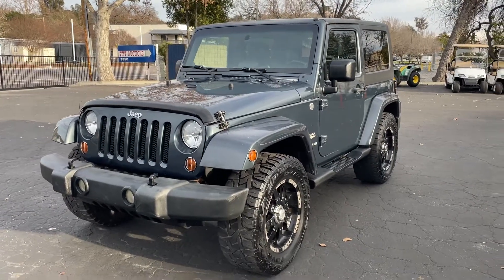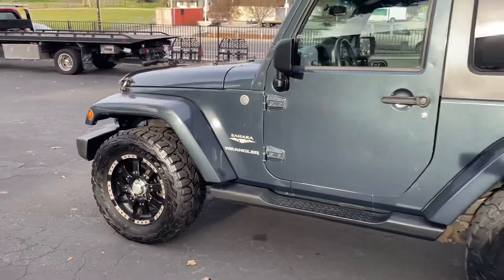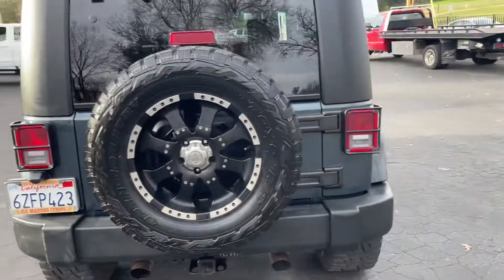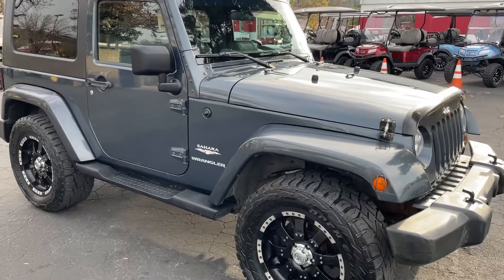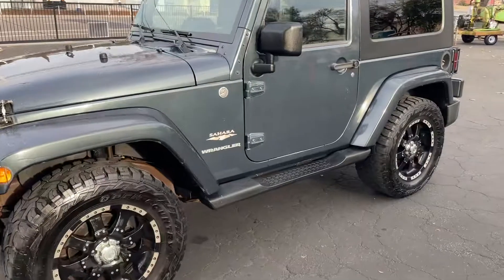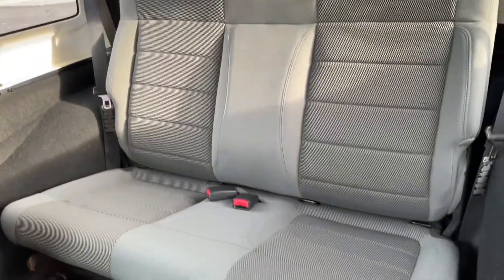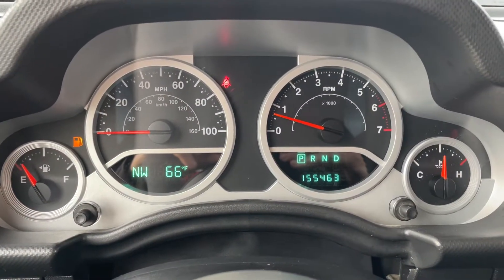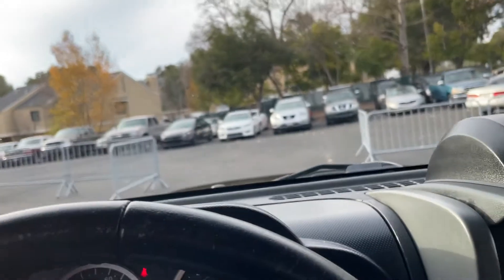2007 Jeep Wrangler Sahara